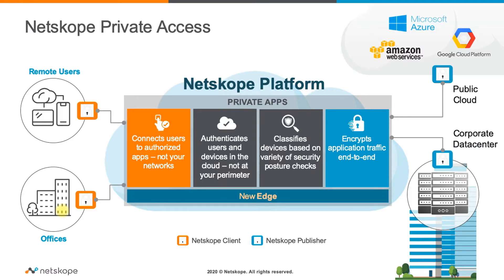Configuring Azure for the Publisher || Netskope NPA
Netskope Private Access provides zero-trust network access to private applications and data in hybrid IT (public cloud and data center) environments. It is an integral capability of the Netskope Security Cloud and offers seamless connectivity for authenticated users, supports any application and protocol, reduces business risk, and simplifies IT infrastructure.